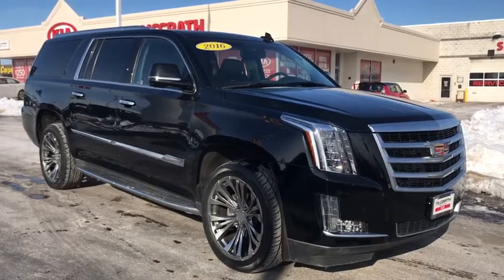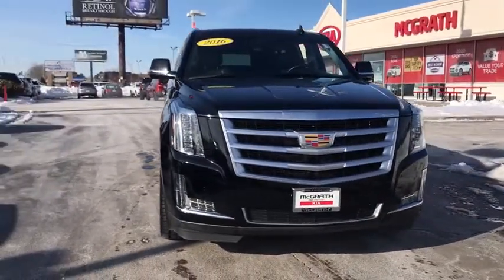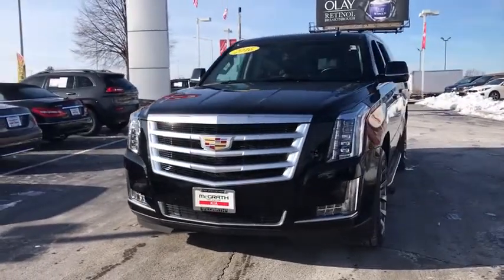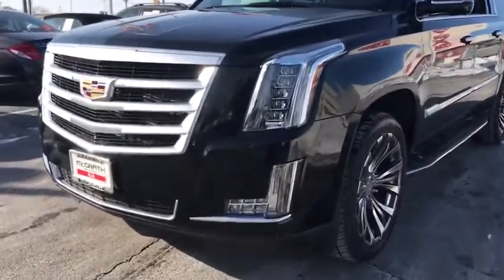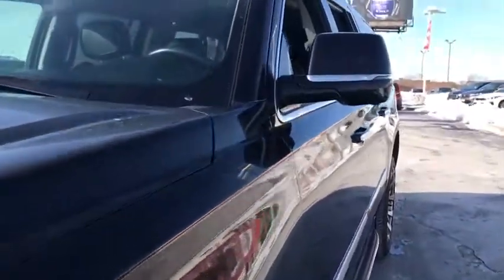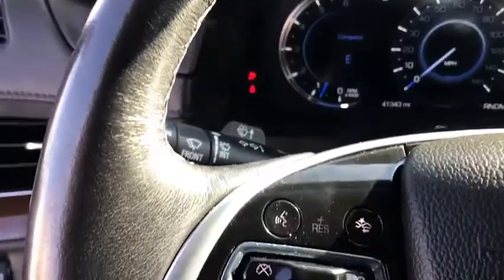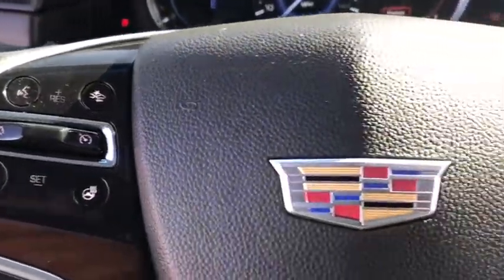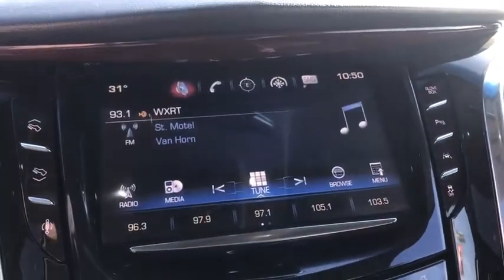2016 Cadillac Escalade ESV Arlington Heights, Buffalo Grove, Des Plaines, Skokie, Glenview, IL P0144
Black Raven Used 2016 Cadillac Escalade ESV available in Arlington Heights, Illinois at McGrath Arlington Kia. Servicing the Buffalo Grove, Des Plaines, Skokie, Glenview, IL area
2016 Cadillac Escalade ESV Luxury - Stock#: P01442 - VIN#: 1GYS4HKJ1GR284076

1400 E. Dundee rd